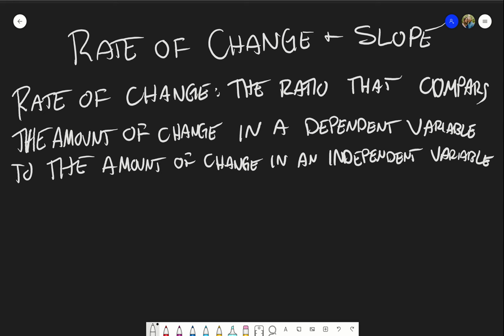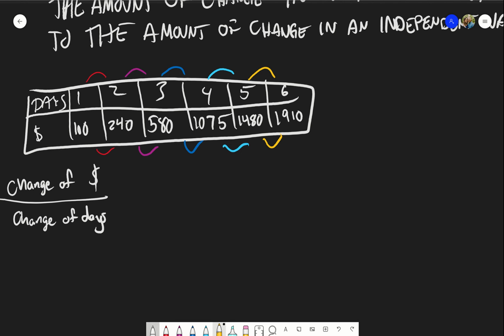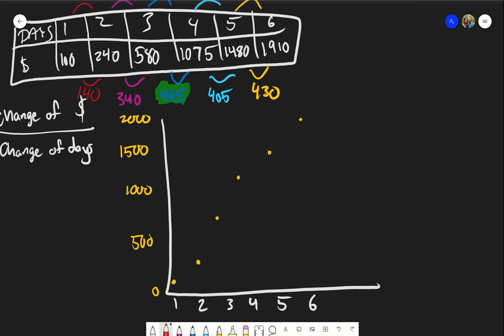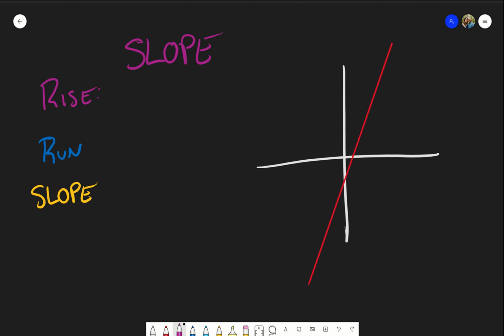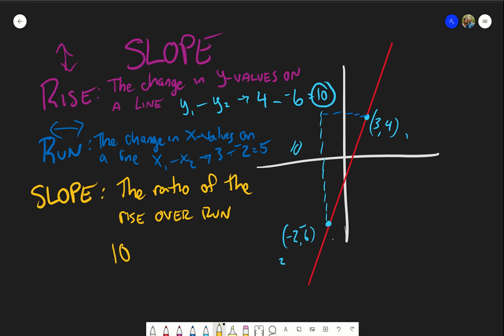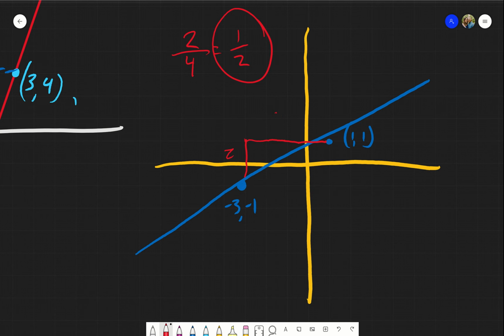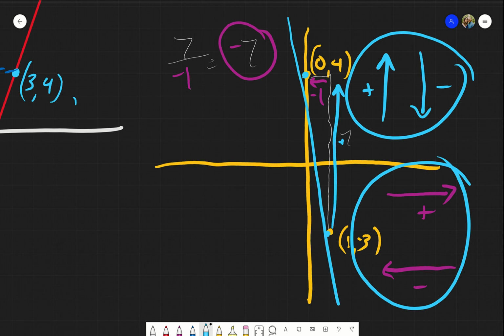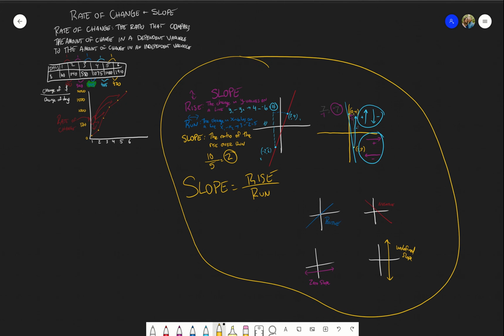Rate of Change and Slope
Students will learn how to find the rate of change in a function, as well as slope of a linear function.